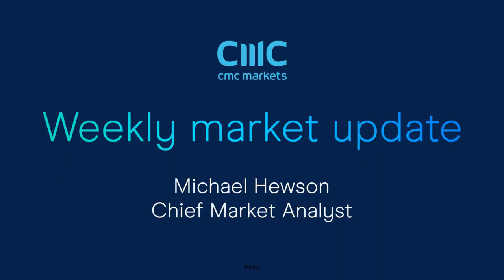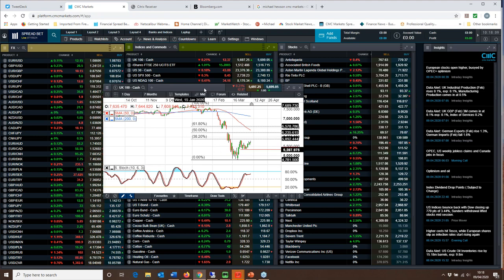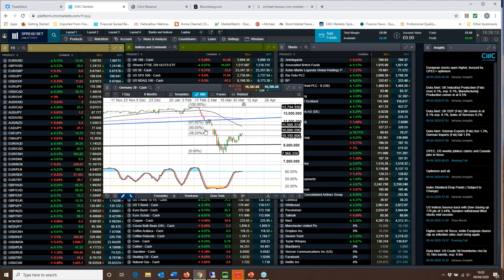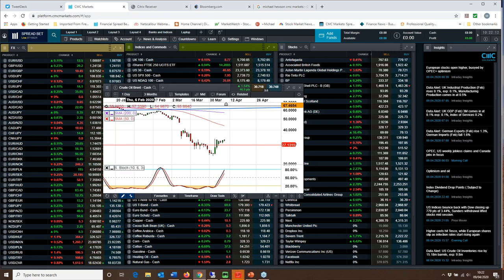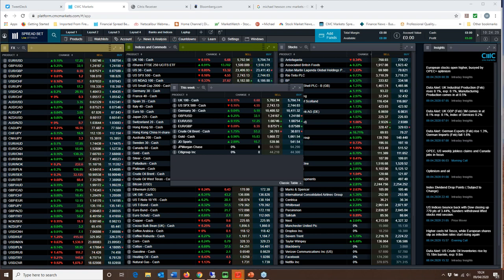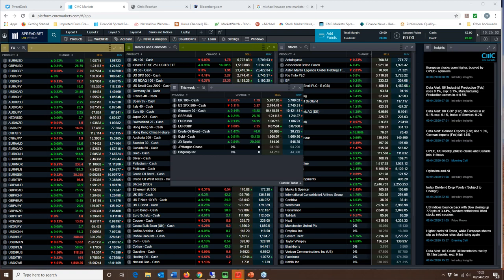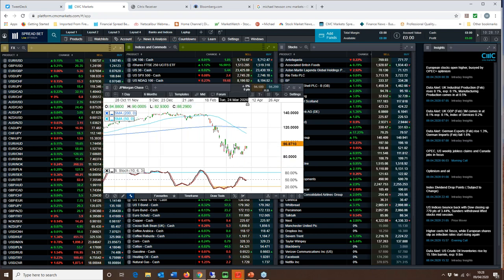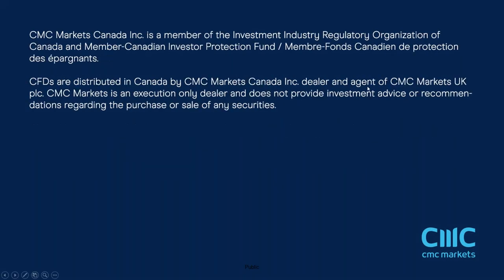China Q1 GDP & trade, US weekly jobless claims & bank earnings, JD Sports - wc 13 April 2020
Michael looks back at this week's moves in equity markets and the prospect of further gains, and ahead to China Q1 GDP and trade balance data,  plus the US Beige Book, jobless claims and bank earnings. He also looks at the key levels in the FTSE 100, DAX and S&P 500, as well as Brent crude oil and gold.

Trade thousands of financial markets, including forex, indices, cryptocurrencies, commodities, shares, share baskets and treasuries.